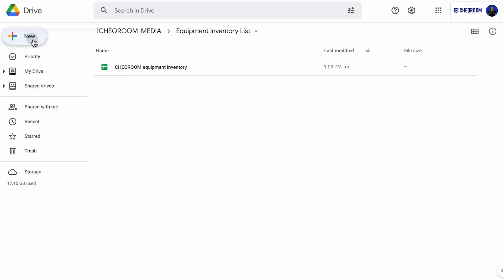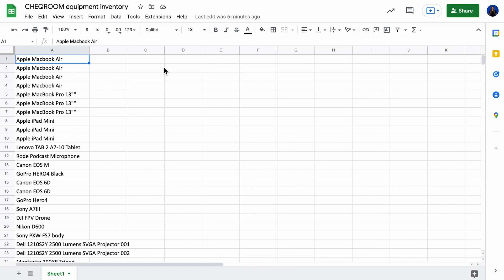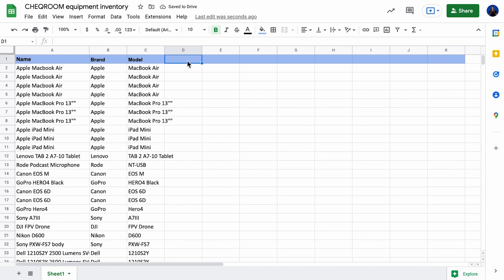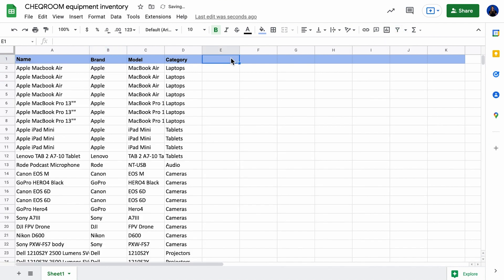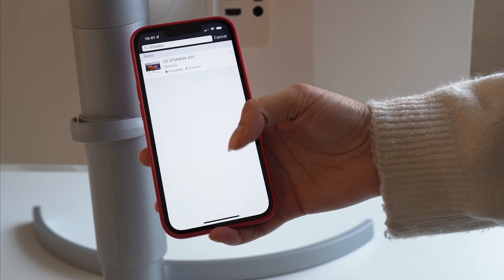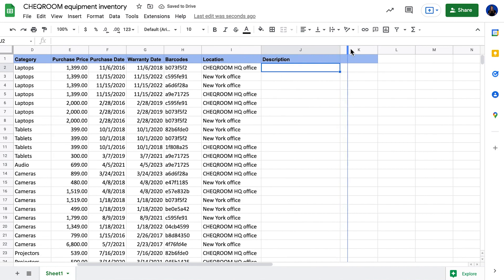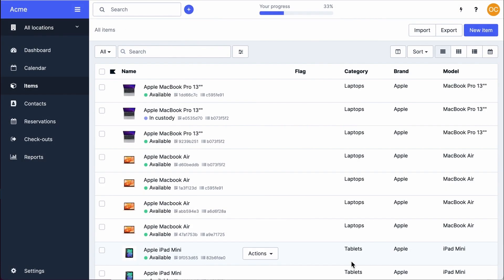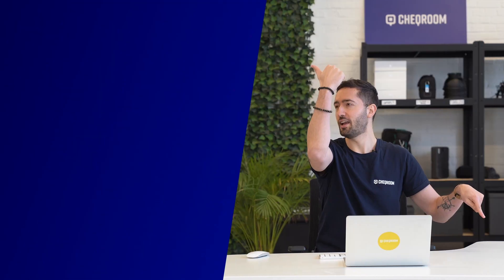How to create an equipment inventory list?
An equipment inventory list is crucial for managing equipment. In this video, we will show you how to create a simple equipment inventory list in Excel, Google Sheets, or Numbers. We will go through all the important information that needs to be on a proper equipment inventory list and give you some tips on how to get the information you are looking for, straight away.

We will talk about all the little details that you should include from the start to your equipment inventory so that you would have the full overview of your equipment, you would know where everything is and you have the information you need about equipment warranty and extra details for auditing and insurance.

Oswaldo is an equipment management specialist at Cheqroom. Cheqroom is an awesome equipment management software that makes it easy to know who has the equipment and when that equipment is due back. Your team gets an up-to-date overview of all available equipment for a given time.